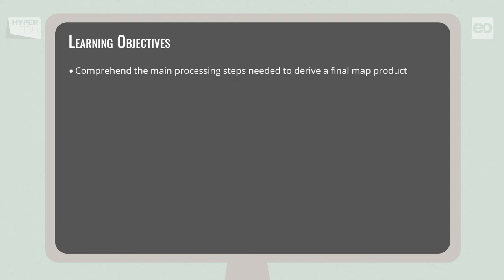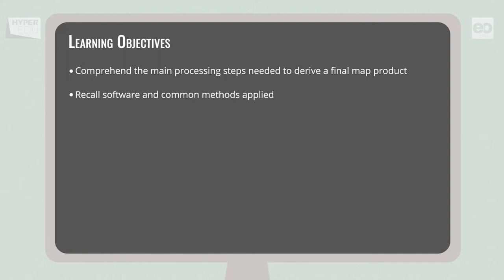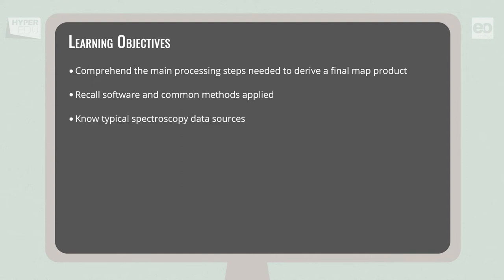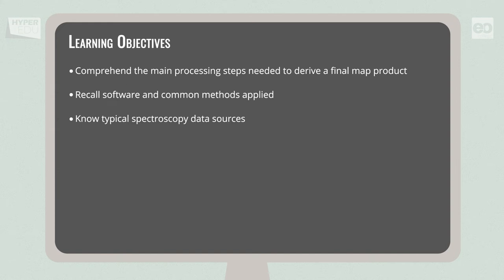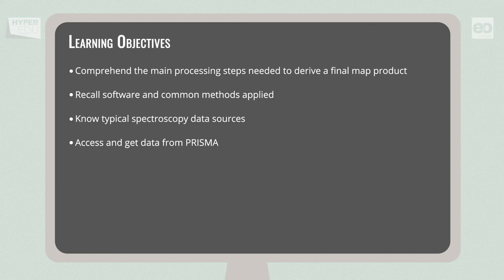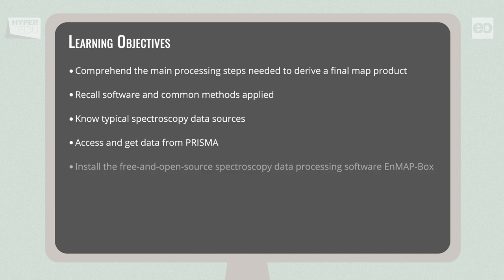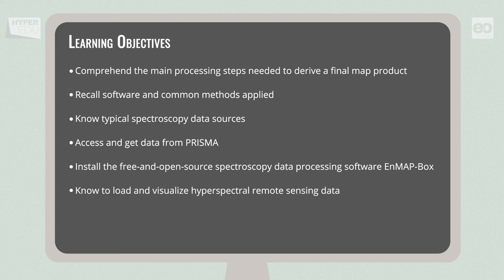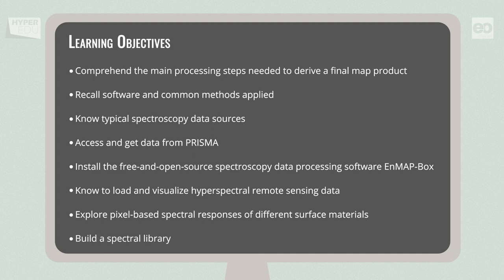Basic-16: Hands-on training: Lesson Intro